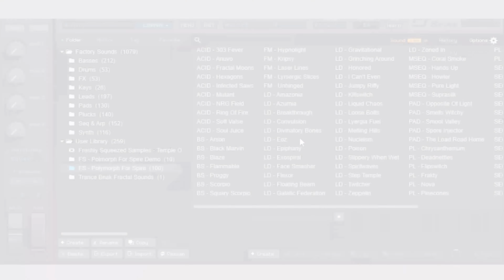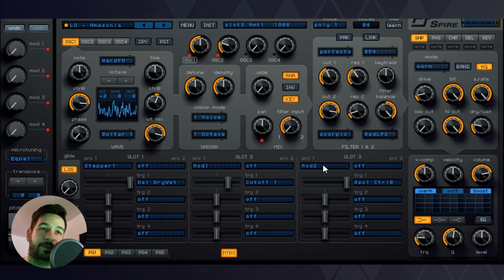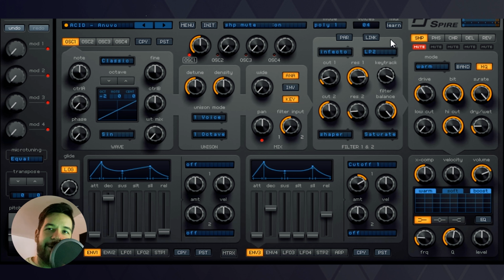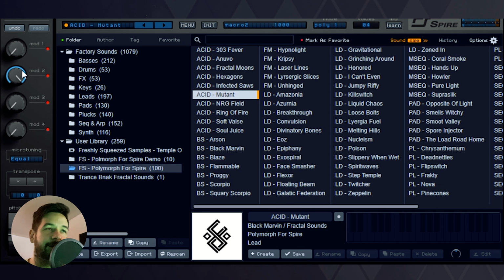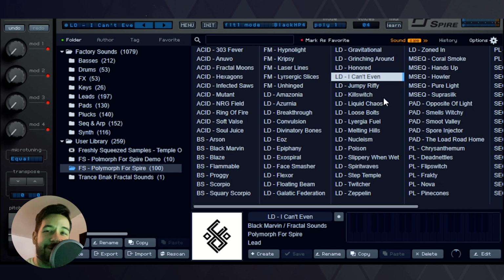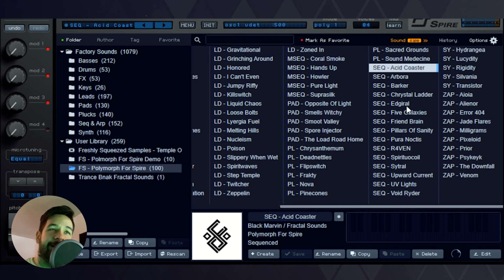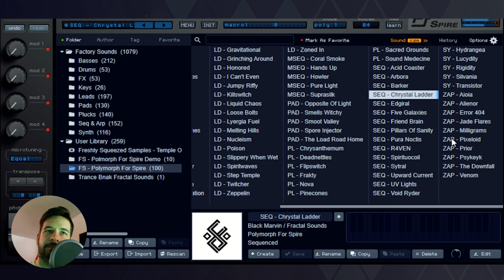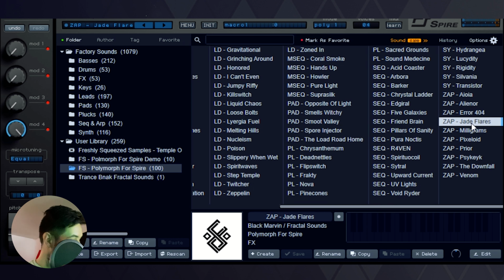Fractal Sounds - Polymorph For Spire Psytrance Presets Pack Overview + Tips & Tricks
Polymorph, verb : fiction, transitive, intransitive) ‘‘To transform into something different by magic.’’

What if you could shape shift your music with Spire? With Polymorph, we created a bank that can take many shapes and what all these possibilities have in common, is the creative potential for your music.

This sound bank for Spire was created with the goal of using all the best features of this synth. Out of that process emerged a preset pack filled with thick and fat sounds wich shows Spire’s true character.

This bank contains:

10 Acid Presets
7 Bass Presets
5 FM Lead Presets
30 Lead Presets
5 Melodic Sequence Presets
5 Pad Presets
8 Pluck Presets
15 Sequence Presets
5 Synth Presets
10 Zap Presets